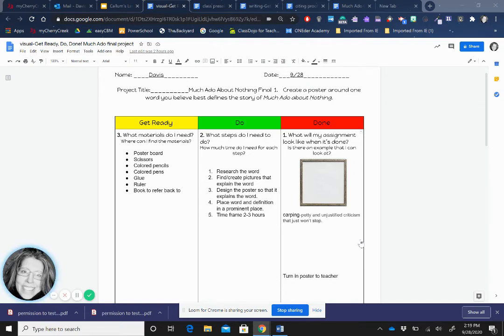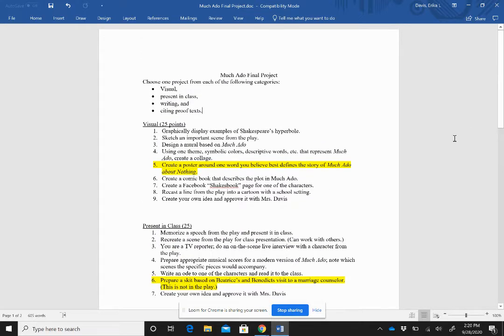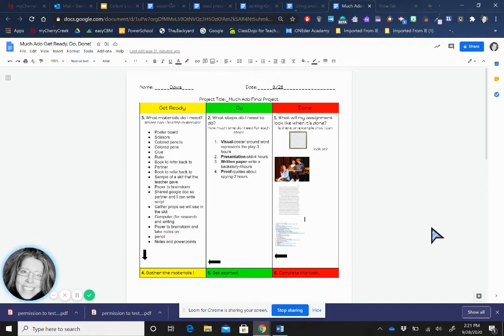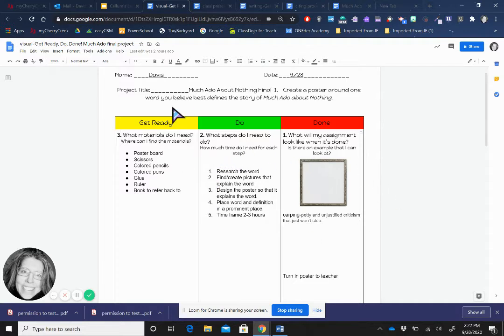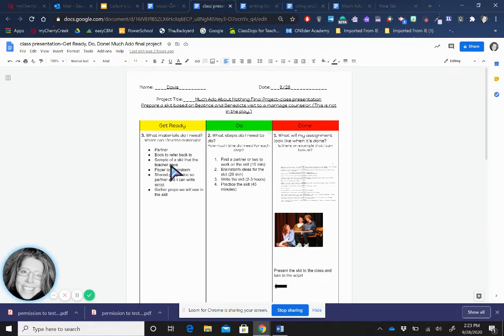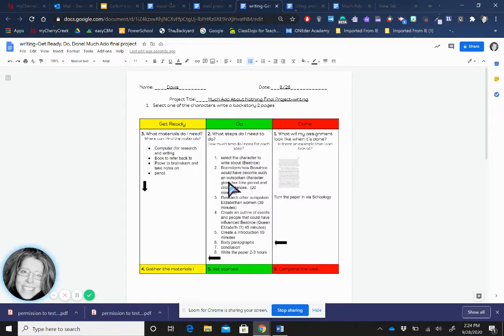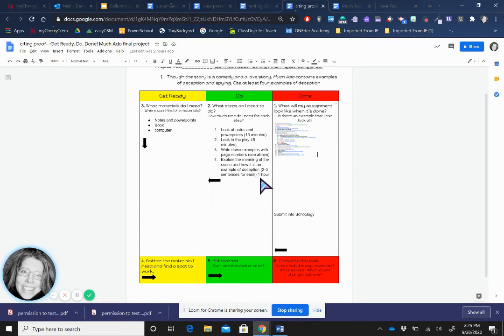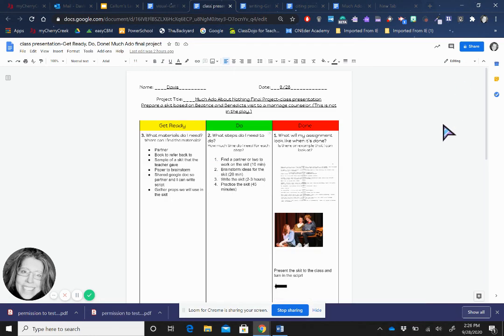Get Ready, Do, Done! Much Ado final project Google Docs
This video shows how to break down a really long project into different parts and use the "Get ready, do, done" strategy to help keep organized and on track.